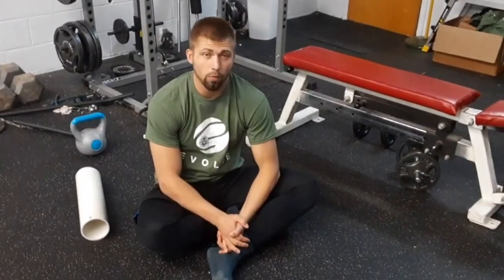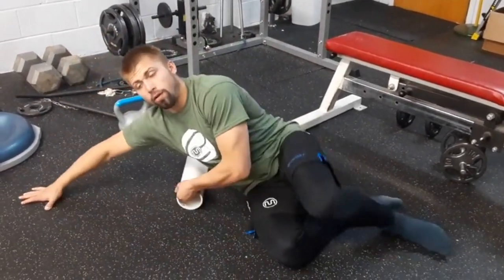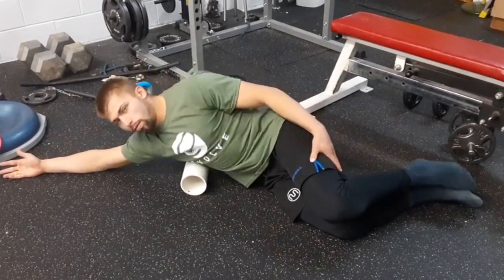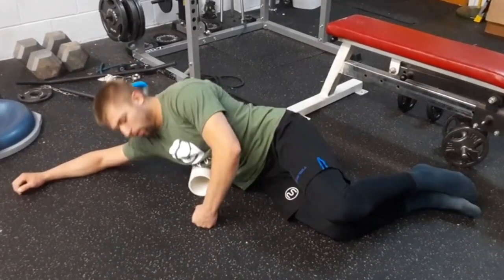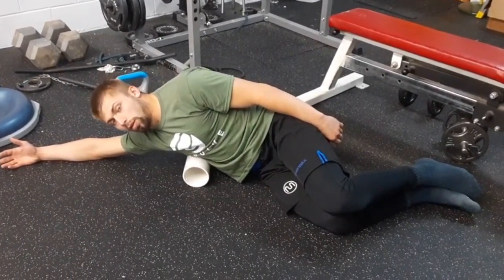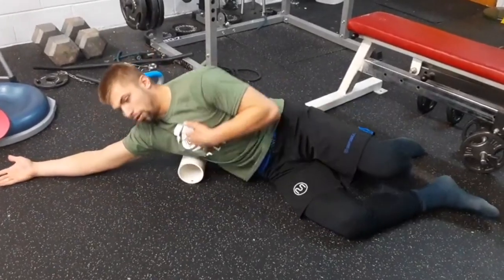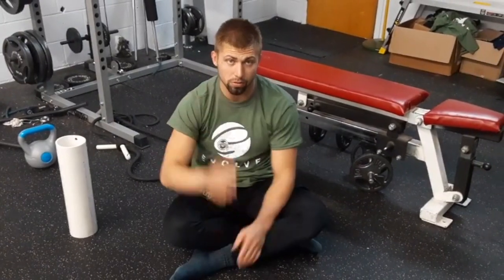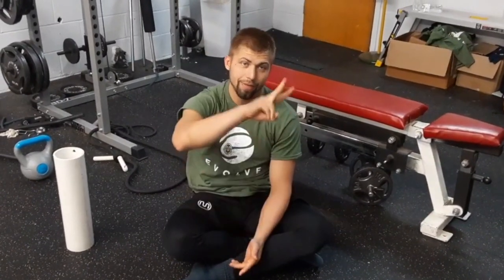How To Release Lats and Achieve Fluid Shoulder Motion | Mobillity Training ft. Billy Edelen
An area that gets overlooked that contributes to both shoulder and low back pain are the lats.

This also plays into the serratus anterior, which gets chronically tight in combat athletes like my grappling comrades!

This foam rolling exercise helps you to release the lats and restore proper thoracic movement, which plays into overall shoulder and low back health.

Any time we are near the midline of the body and have excessively tight areas our body will compensate in ways that aren't healthy for us in the long run.

Try this out for a couple minutes before and after training, while being sure to breathe deeply.

For help in developing a Pain and Performance Plan, schedule a FREE 10 minute call with me below and I will help you out directly!

THE FOUNDATIONS OF MOVEMENT AUTONOMY, VITALITY, AND PERFORMANCE